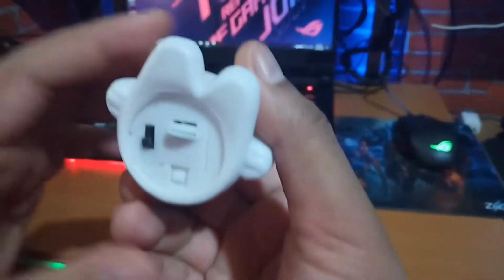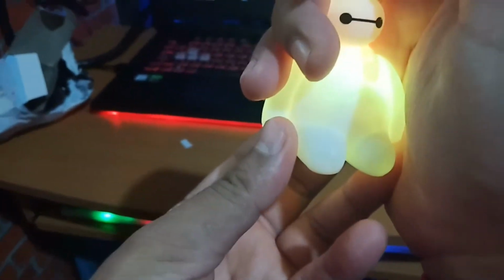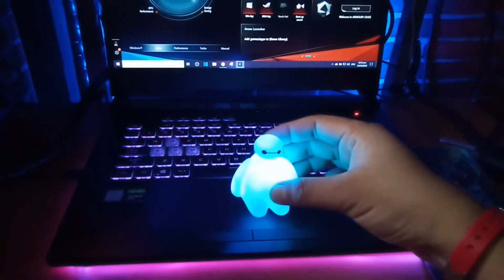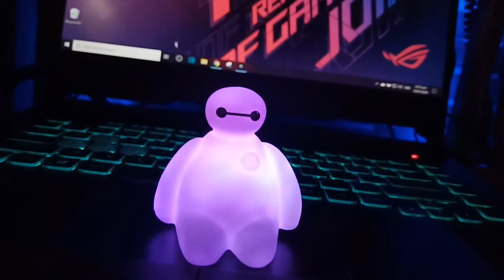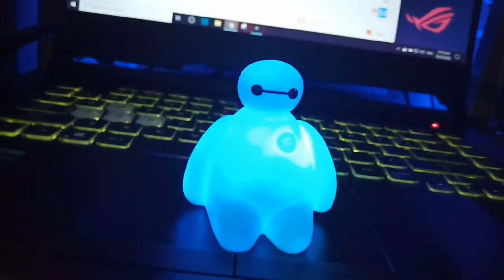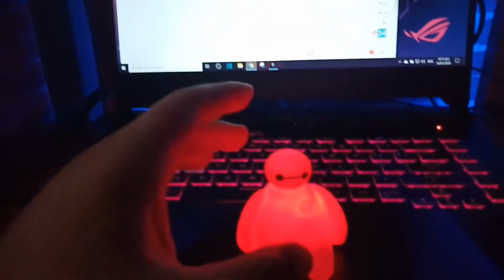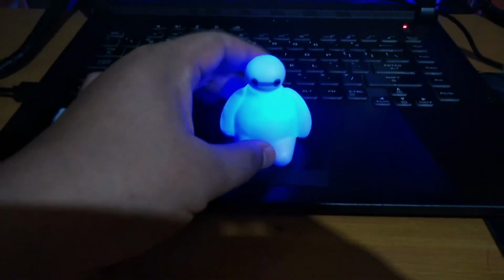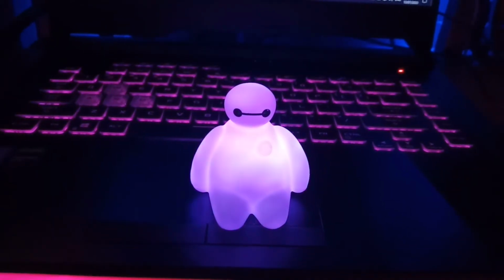UNBOXING our BAYMAX Night Light Lamp ₱34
UNBOXING our BAYMAX night light
lamp

Highly Recommended seller guys! Well packaged!

CAMERA: A4tech Anti-glare Webcam(PK-635G)
Capturing App: OBS Studio
Editing app: Shotcut
Headset: Logi
Audio: Boya BY-MM1

Song: Emsti-Tunes -  Way To Success